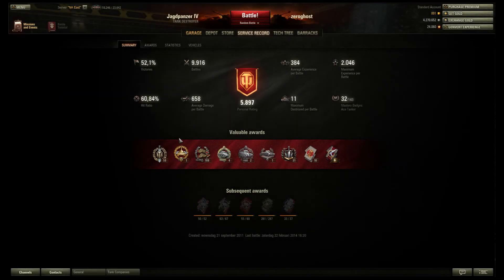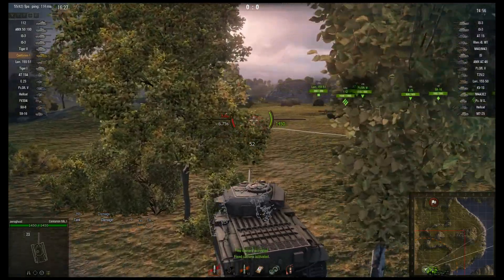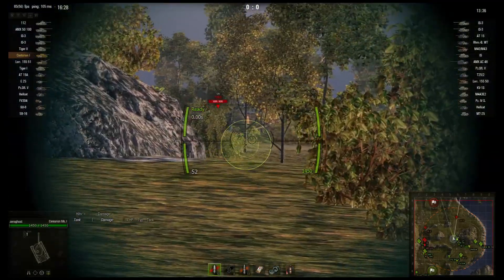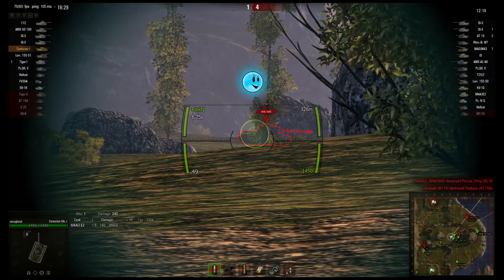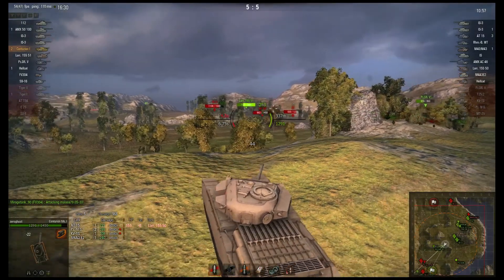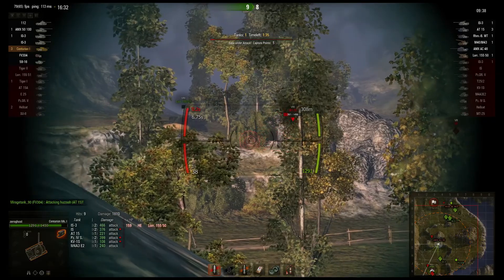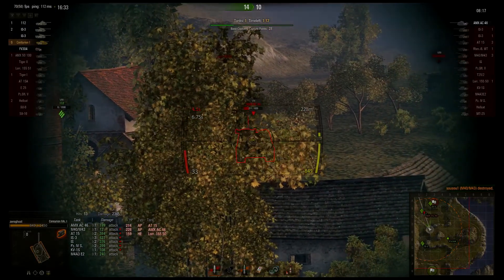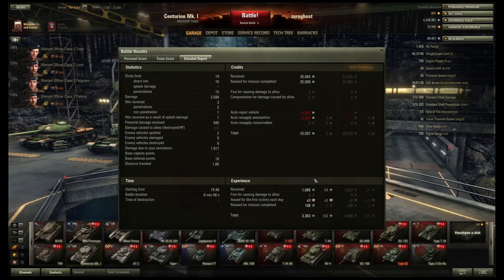World of Tanks: Taking the Cent I out for a spin on clifs | TechDragon.info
It take my centurion out for a spin on the clif map, after a bit of a rocky start I think I make up for it in the end.

PC Specs:

Main HD: INTEL X25-M 80GB
Recording drive: 4 Sata drives in Raid 0
OS: Windows 7 X64
AMD Driver: 13.3 (beta)
Graphics: AMD Sapphire Radeon HD 6870 Series (overclocked to 935 Mhz)
Motherboard: ASUSTeK Computer INC. M4A785TD-V EVO
Memory: 12,0 GB Dual-Channel DDR3 @ 696MHz (6-9-9-24)